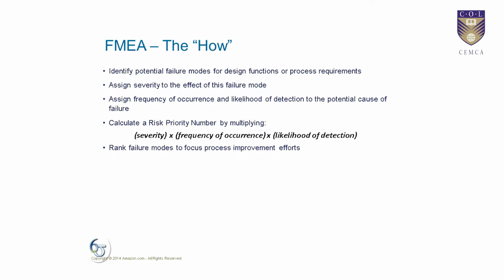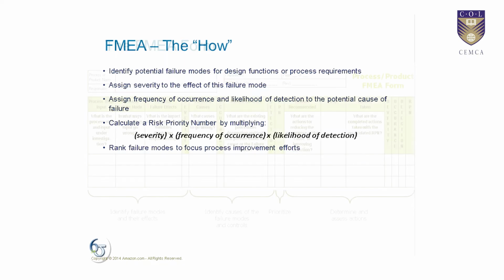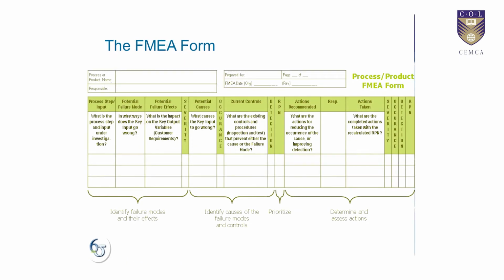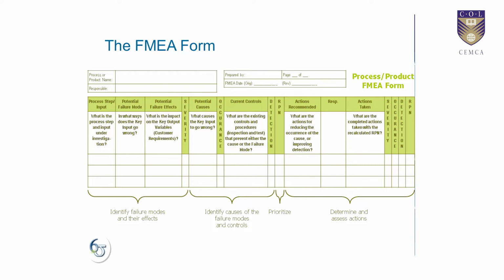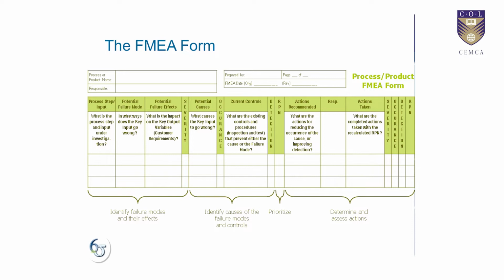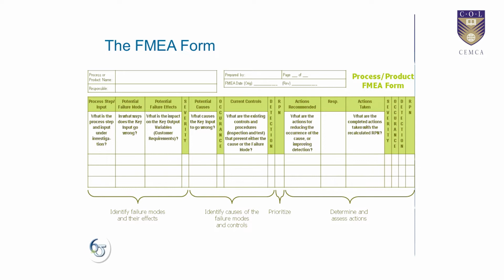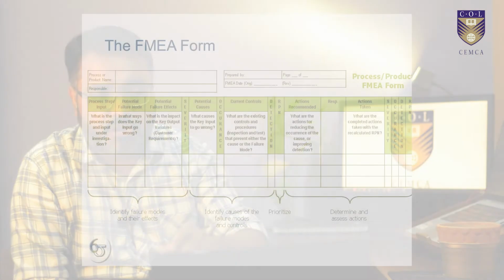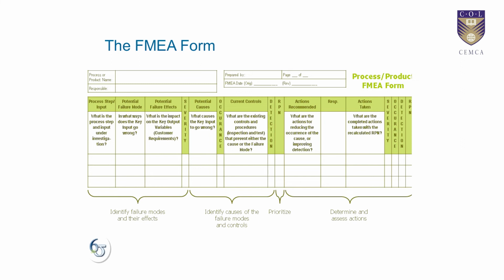043 Mod 004 Ses 009 Assess & mitigate the risks in solutions using FMEA Prt 02